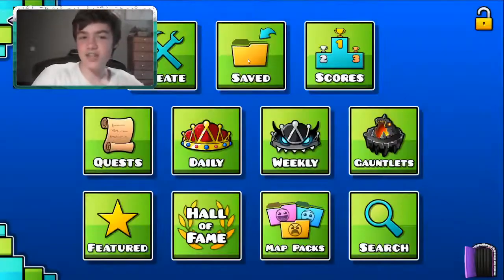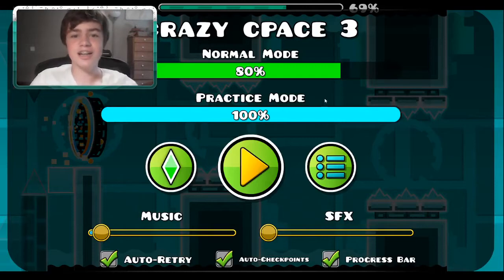When Ship Challenges Get HARD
This is my first video where I edited it!!! Comment what you want me to do below!
00:00 Start
00:10 PAINFUL LEVELS